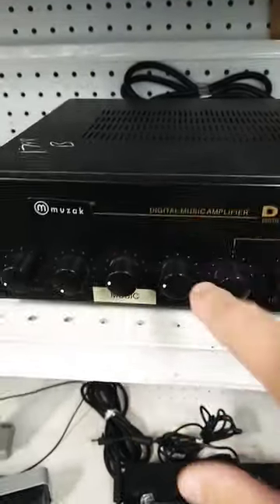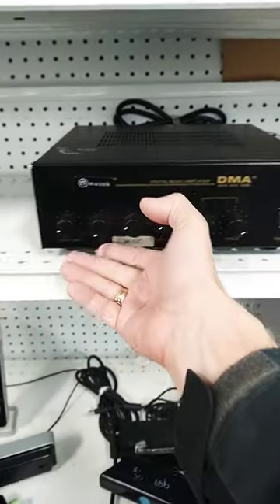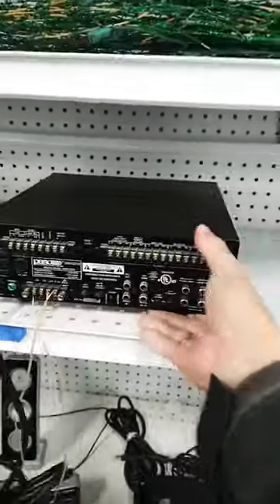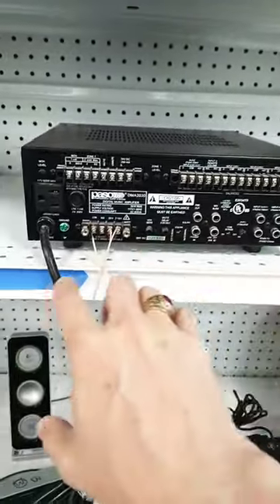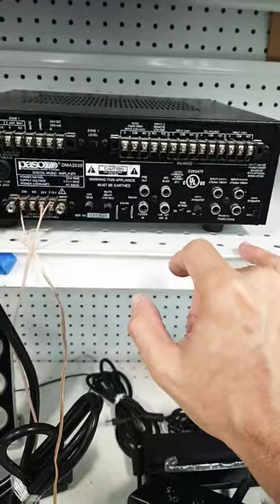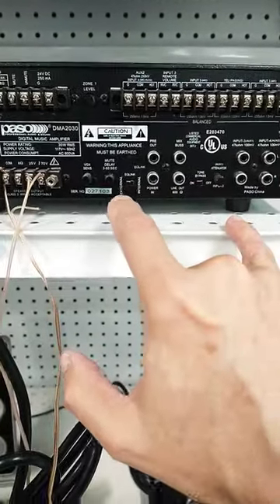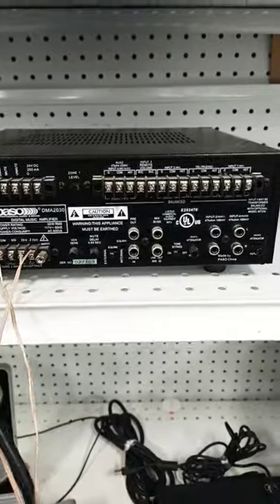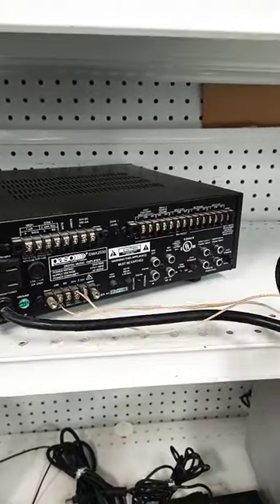Found: Muzak DMA2030 Digital Music Amplifier